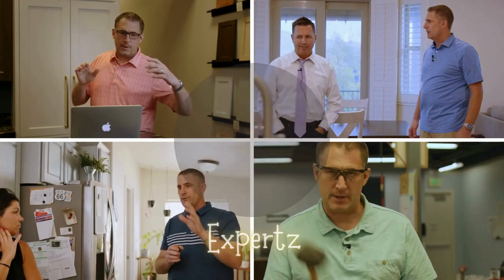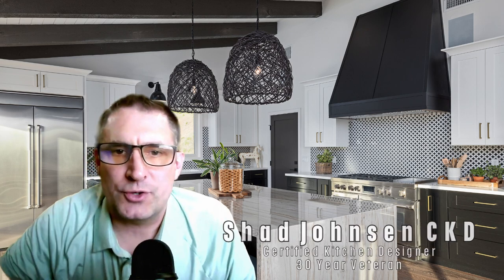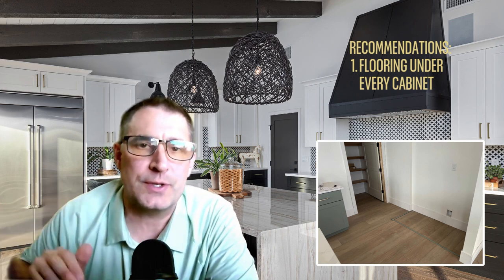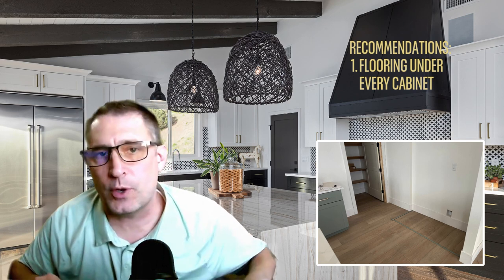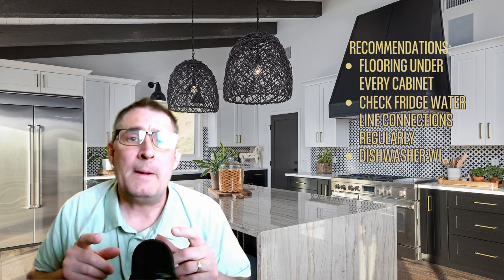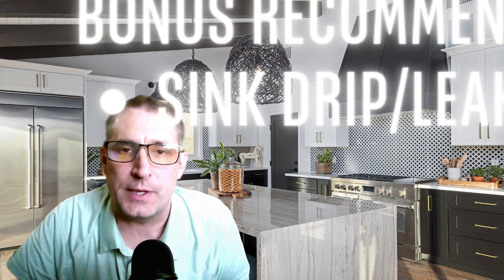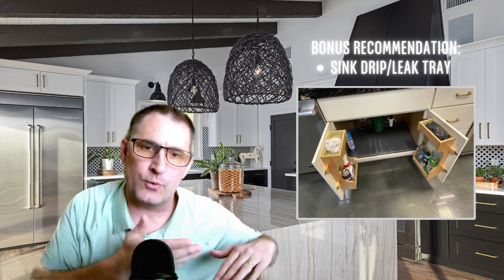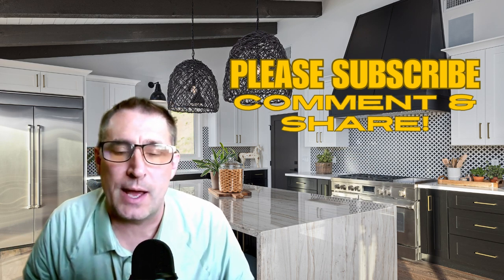💧AVOID Kitchen Floods! [3 SIMPLE Ways] + 1 Extra TIP- by a 30 Year Kitchen Designer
If you have experienced a flood in your kitchen, then you know the pain and major life disruption that it causes. Whether it was from a sink area, fridge, waterline, or dishwasher, it can cause major financial and emotional challenges, even if an insurance company is helping to pay for the restoration. Often the insurance company, the homeowner and the restoration company don't see eye to eye, and what is considered required to replace usually isn't to the delight of the homeowner.

Shad has helped dozens of homeowners through the process of remodeling or restoring their kitchen from a flood in the kitchen due to water damage.

Over 30 years of experience and thousands of projects have taught Shad, a Certified Kitchen Designer, mini tools and resources to help and cases like this.